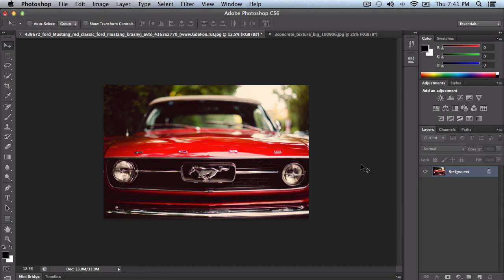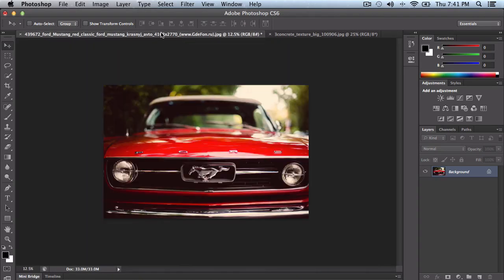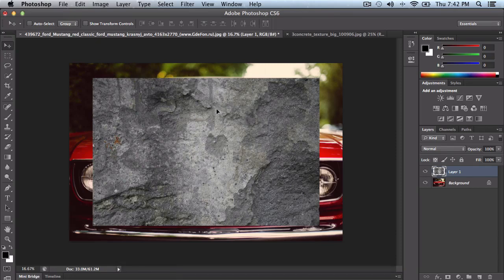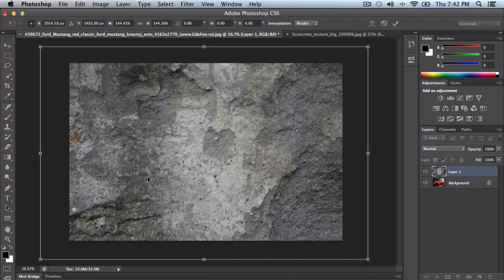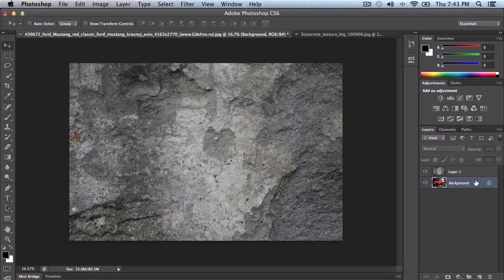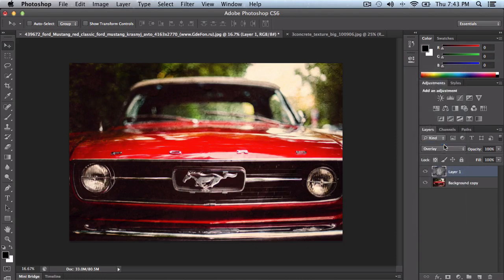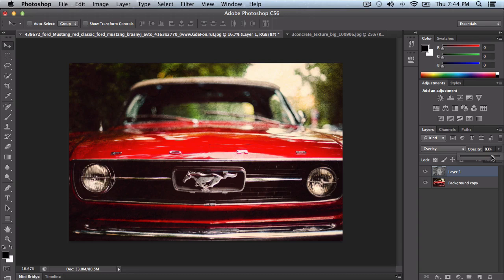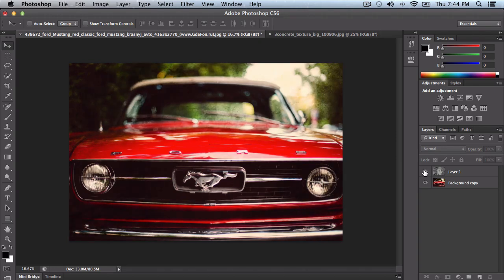Adobe Photoshop CS6 - Apply Textures